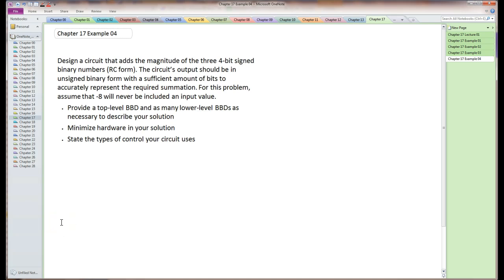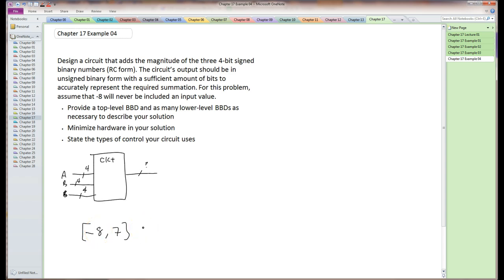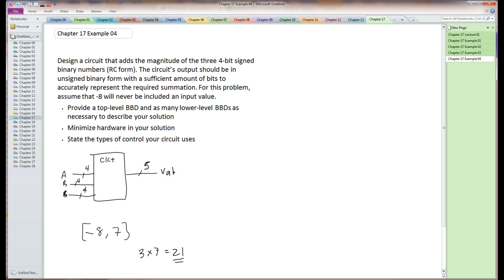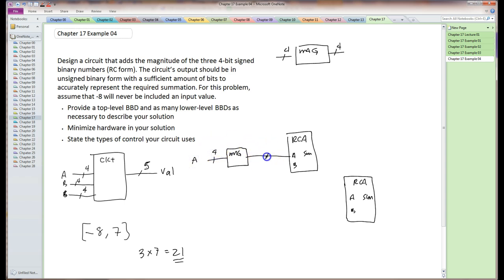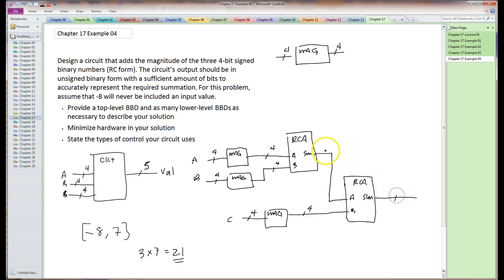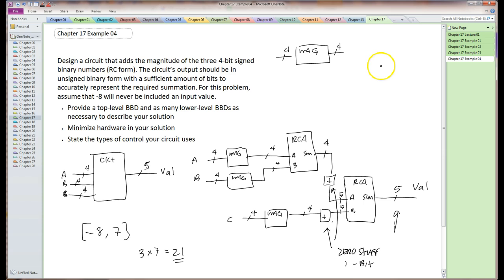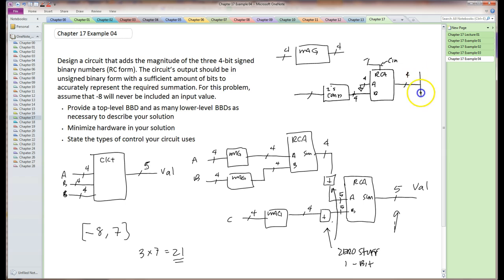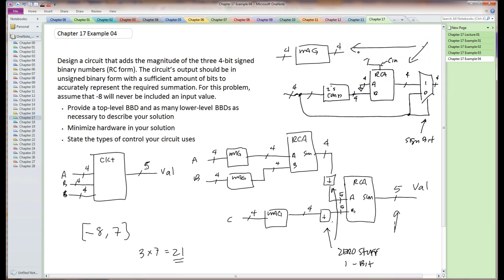Chapter_17_Example_04